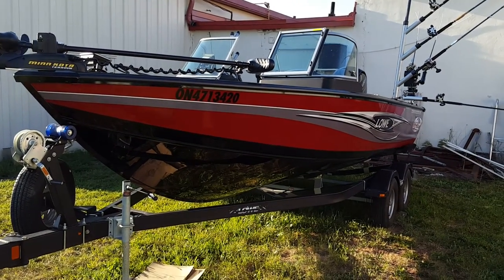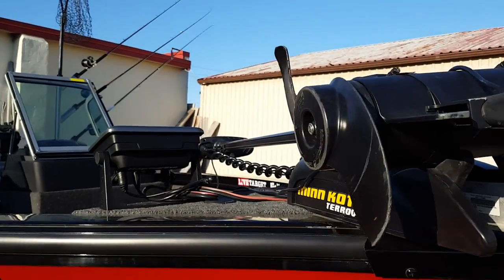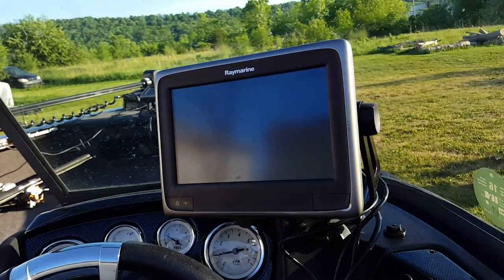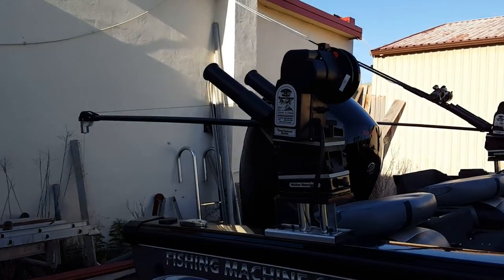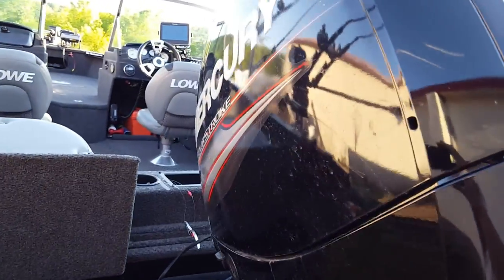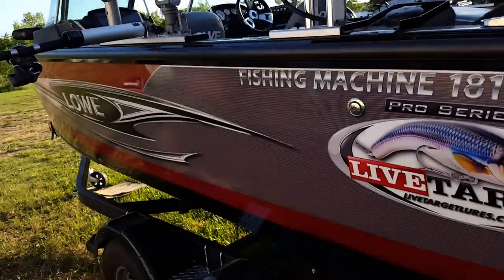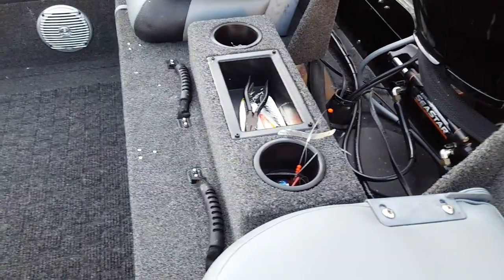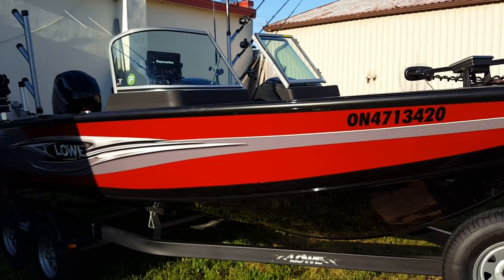LOWE FM1810 and accessories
A quick walk through of my boat and accessories.